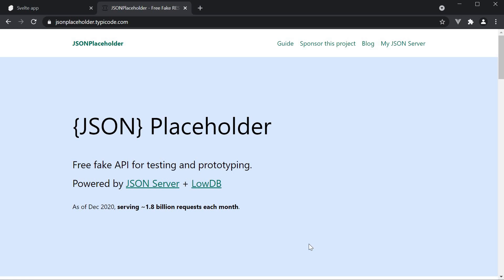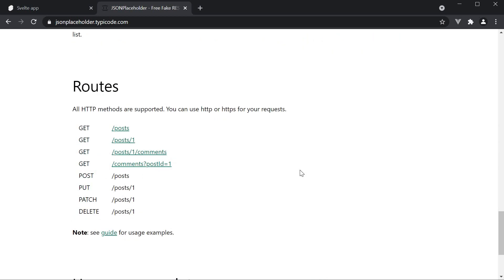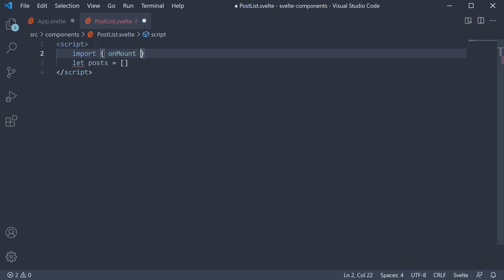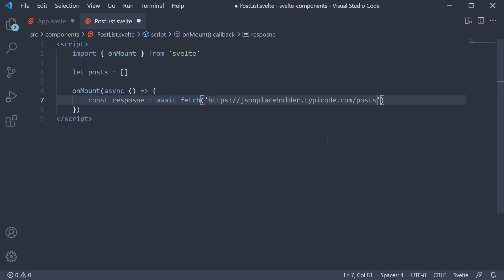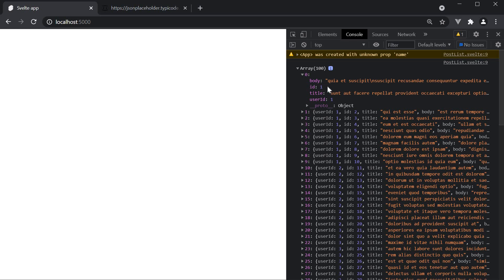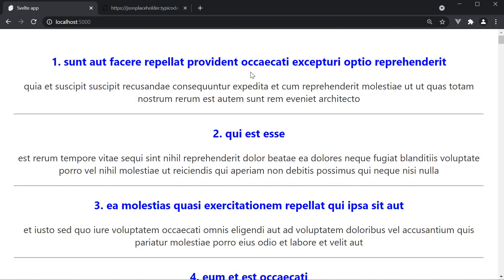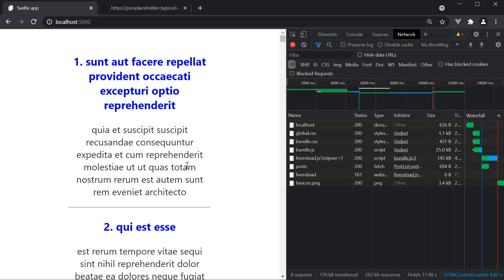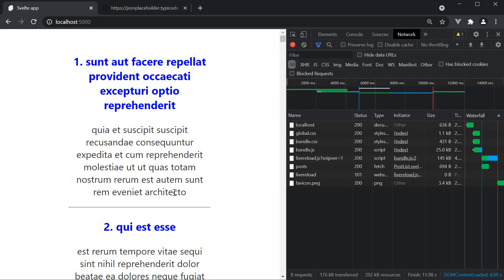Svelte Tutorial - 27 - HTTP Request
HTTP Request in Svelte
Svelte Tutorial on HTTP Request